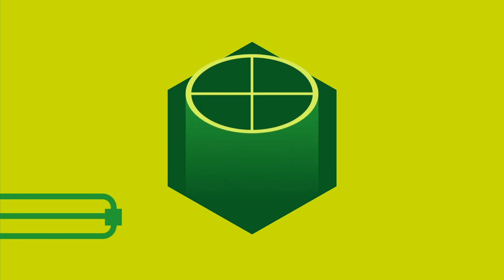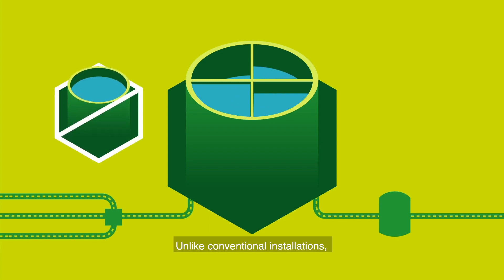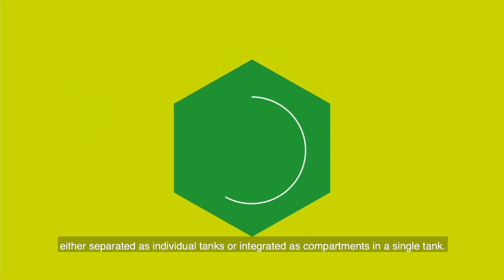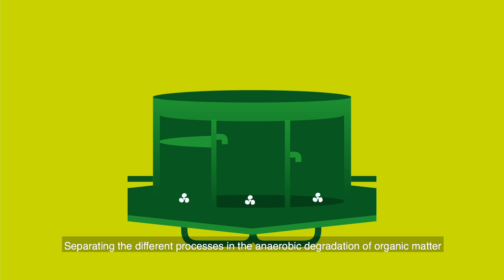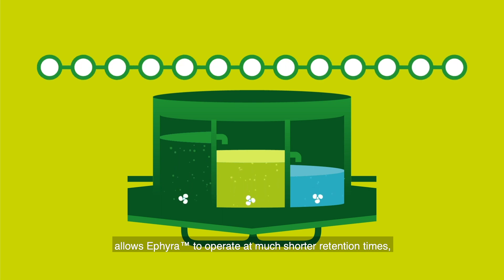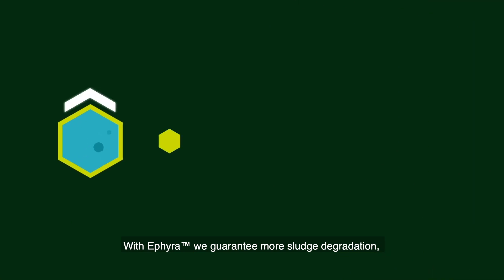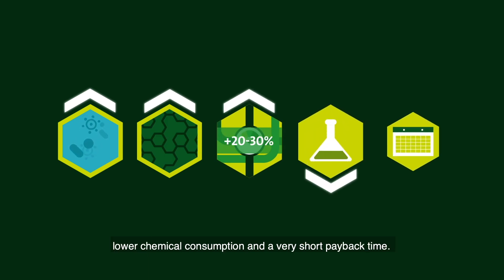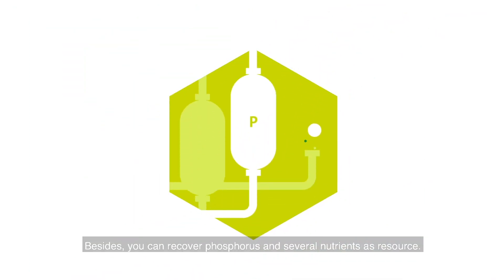A plug flow digester turning sludge into new resources | Ephyra® | Royal HaskoningDHV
The Ephyra® plug flow digester consists of three or four compartments, either separated as individual tanks or integrated as compartments in a single tank. Separating the different processes in the anaerobic degradation of organic matter allows Ephyra® to operate at much shorter retention times, as short as six to eight days. Ephyra® was developed by Royal HaskoningDHV in collaboration with TU Delft, Applied Research Foundation Water Management (STOWa), Logisticon Water Treatment, the Krimpenerwaard Water Board and the Zuiderzeeland Water.